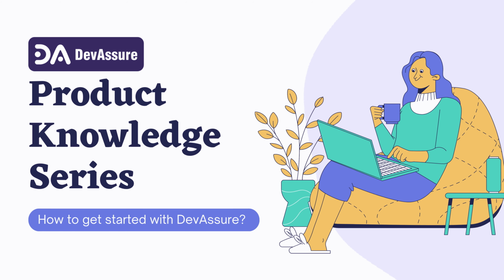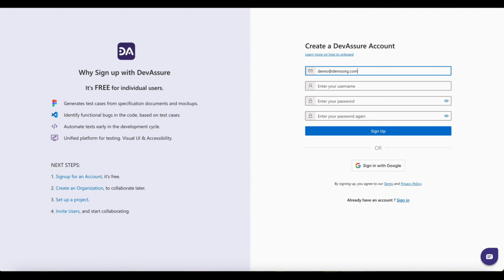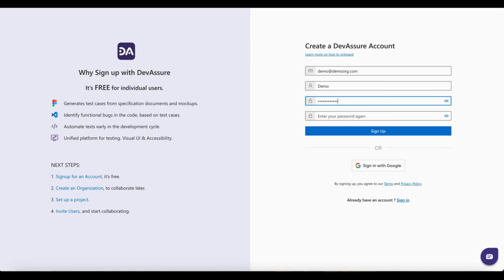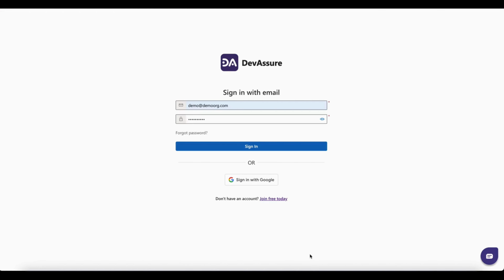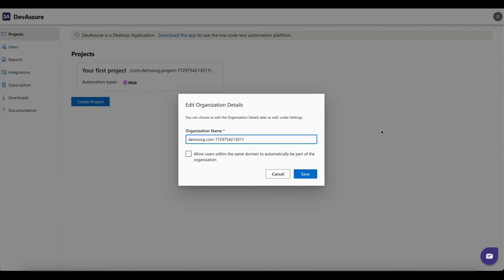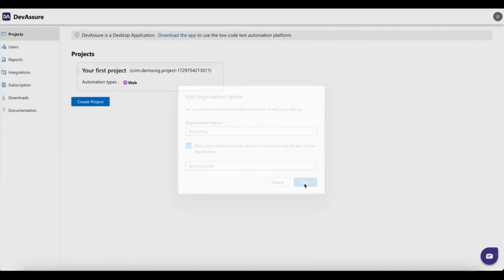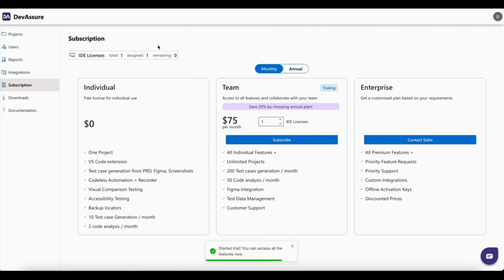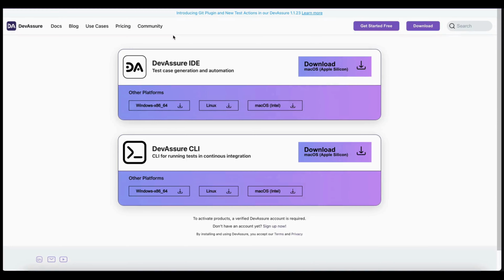Get Started with DevAssure for Test Automation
This video focuses on how to get started with DevAssure. In this video you will learn how to
1. Sign up with DevAssure
2. Complete creating an organization and project
3. Download the DevAssure Desktop Application
4. Install the DevAssure Desktop Application
5. Initialise the test automation project on DevAssure